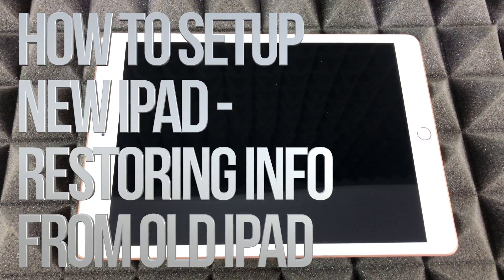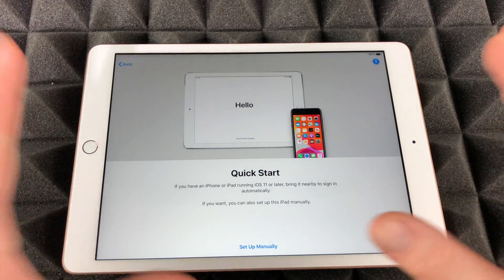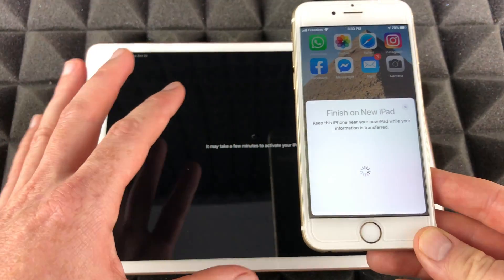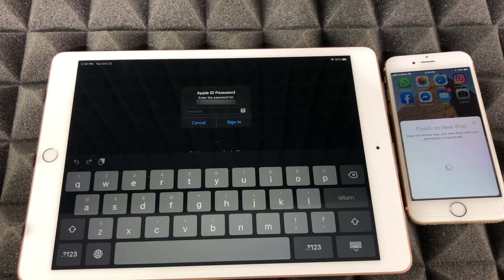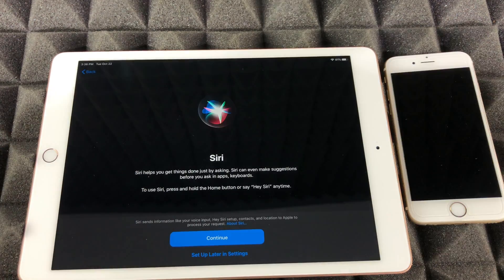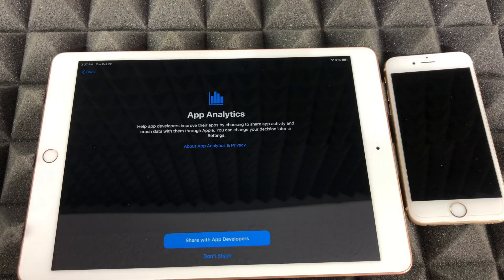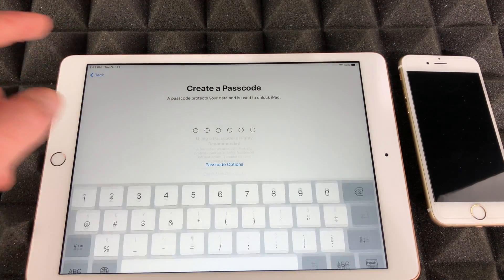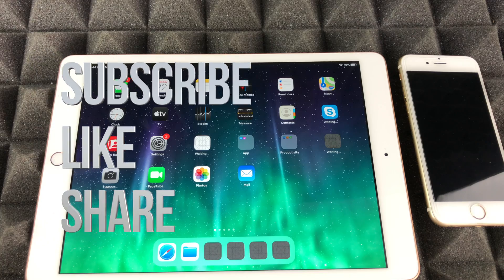How to SetUp New iPad Restoring info from old iPad | Transfer information from old iPad to New iPad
Set up new iPad restoring photos, documents, from old iPad